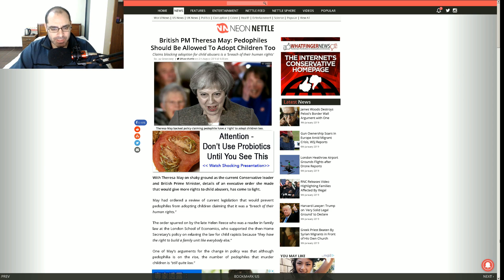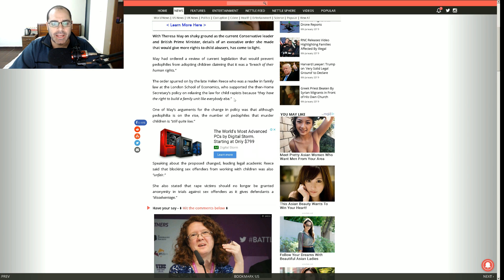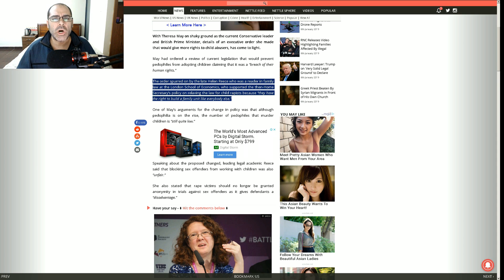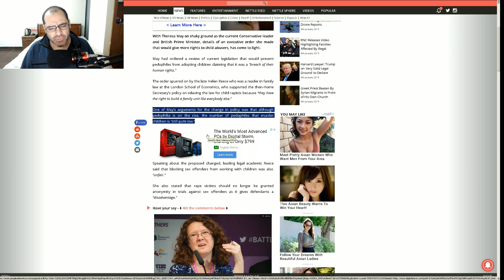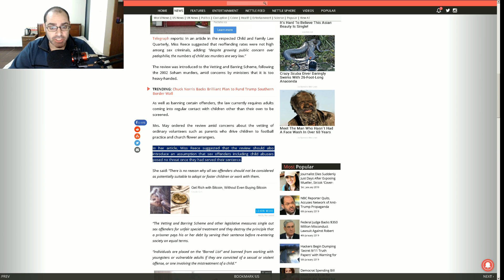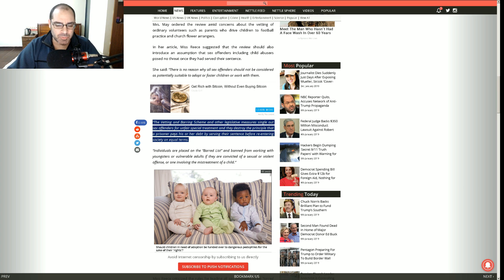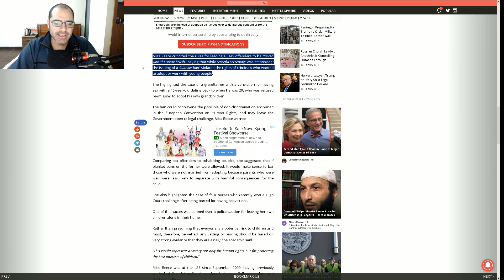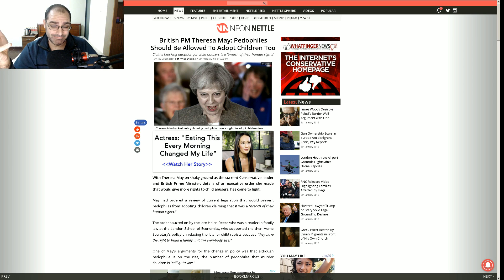Pedos Should Adopt Kids Said Theresa May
We need your help, please consider donating:
Also follow me on this new platform which is 100% censorship free, where nothing can ever be deleted, and you get 5 free pocketnet coins when you sign up using the link below.

You will see a philosopher head but at too of screen which will take you to a count down timer for my next show.